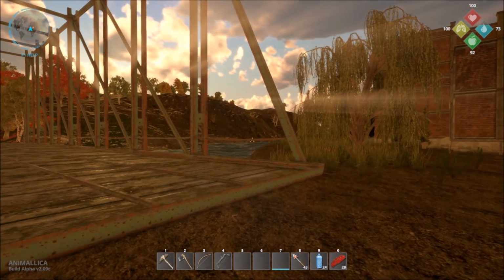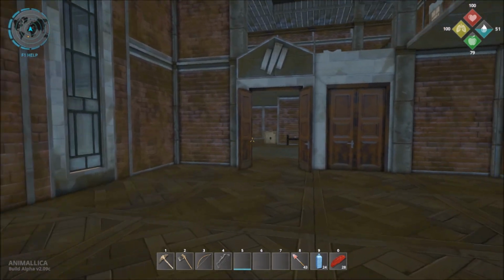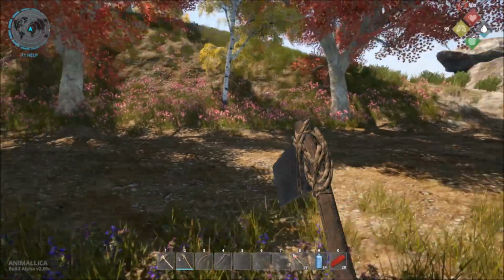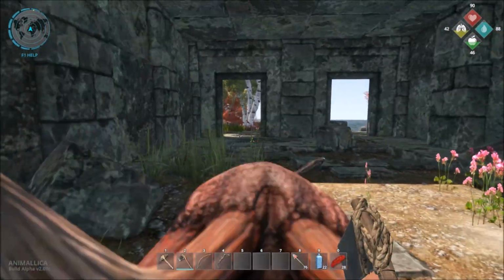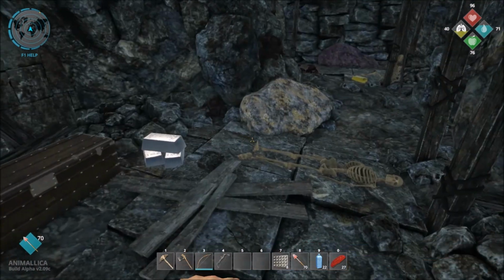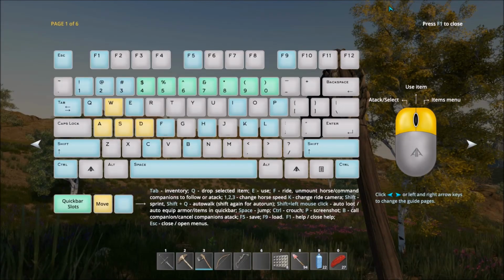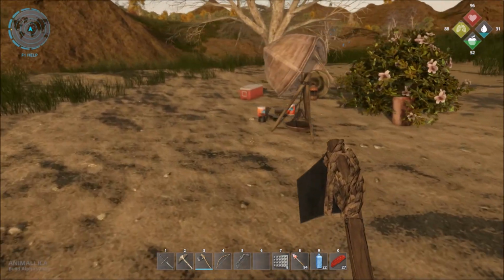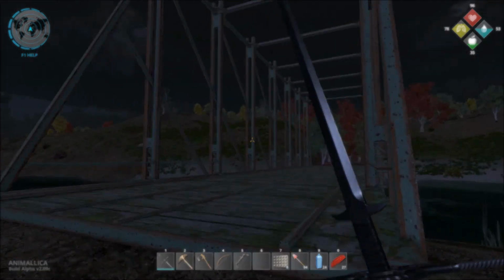Animallica: #6 - Greenhills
Having landed among the pleasant rolling hills of the appropriately-named Greenhills, we start to explore our new environment, and quickly meet new friends, and enemies...